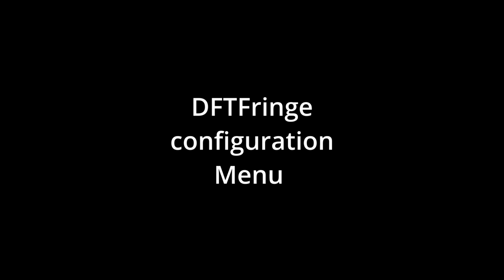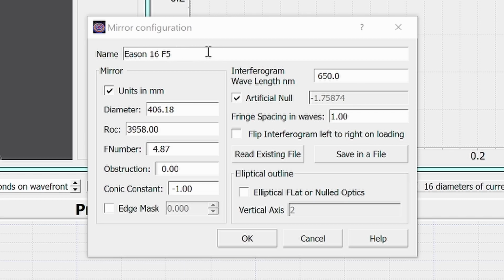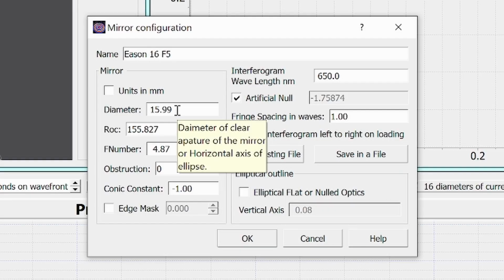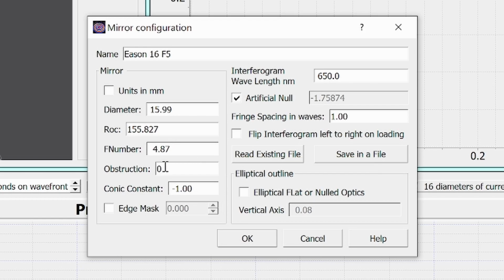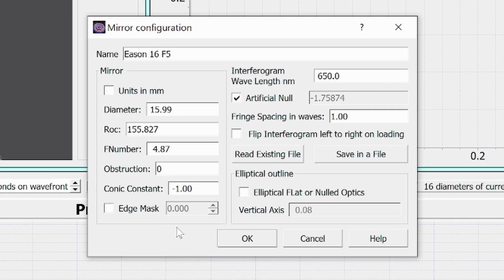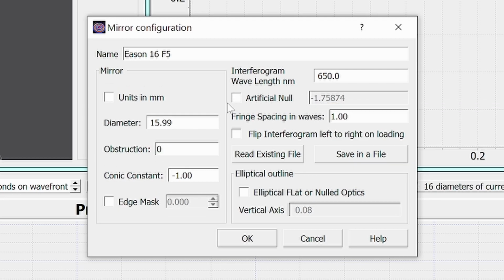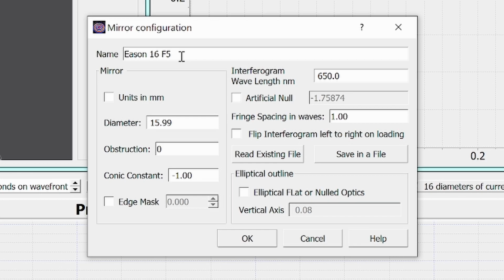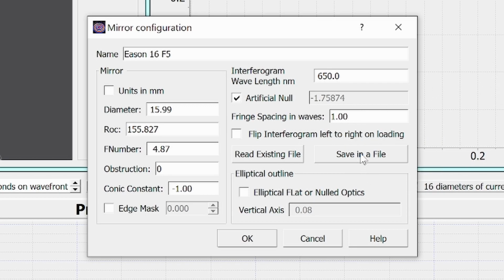DFTFringe Configuration Menu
Showing details of what to enter into DFTFringe's configure.